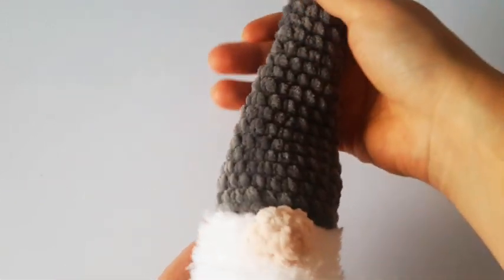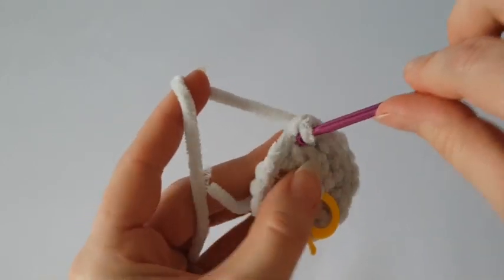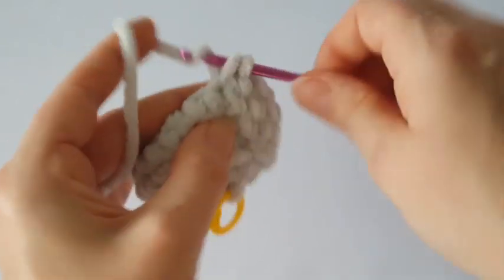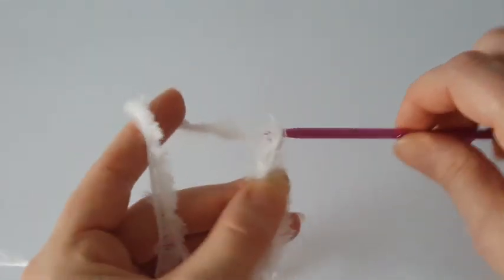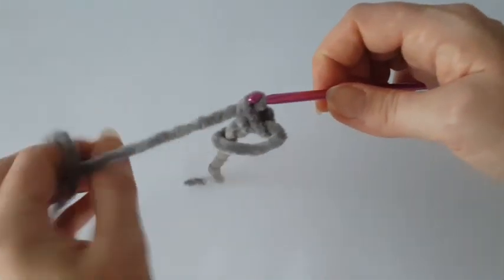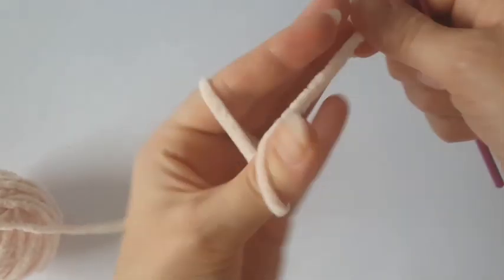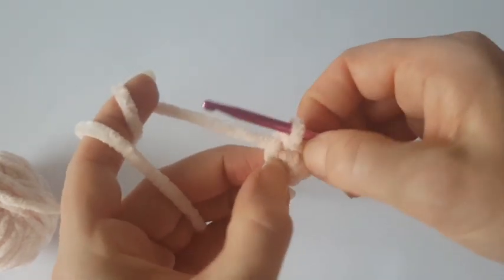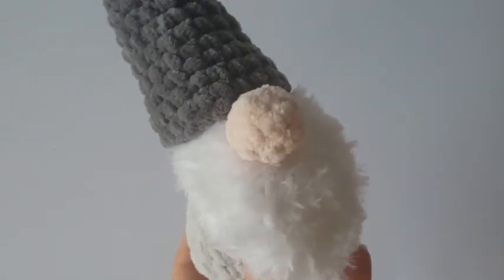Crochet Christmas Gnome tutorial STEP by STEP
Hi everyone. In this tutorial I will show you how to crochet Christmas Gnome. It´s pretty easy tutorial even good for beginners. So if you never been crocheting  before do not worry I´ll show you step by step how to make this cute Christmas Gnome.

You will need for this project:
Chenille yarn - 100% polyester ( 100 gr, 120 mt, 131 yards, bulky 6 ) Himalaya brand called Dolphin baby for example
Fuffy yarn - 100 % polyamide ( 50 g, 75 m, 82,02 yds, bulky 5 ) YarnArt brand called Happy for example
4,5 mm crochet hook
stuffing
pair of scissors
sewing needle
yarn needle
sewing thread
stitch marker
pins with large head ( not necessary )